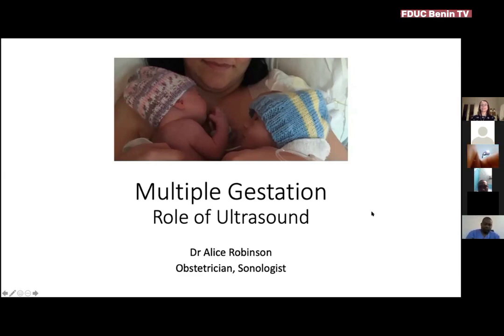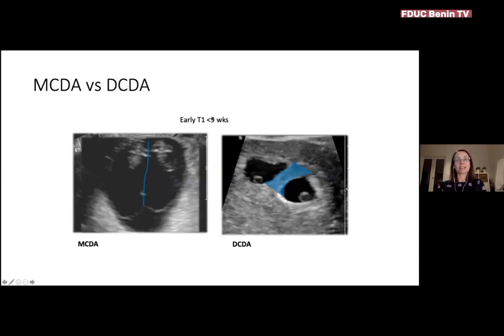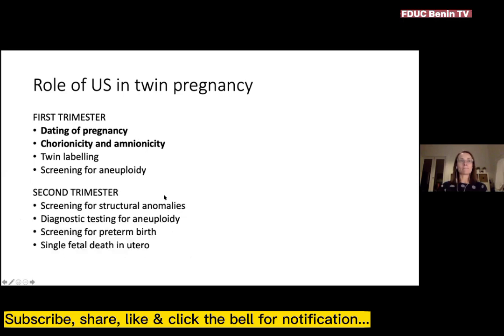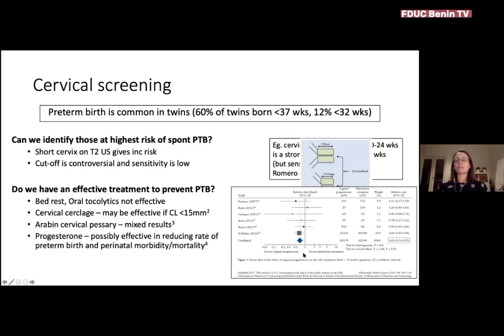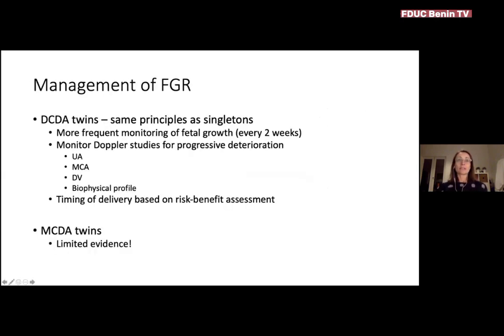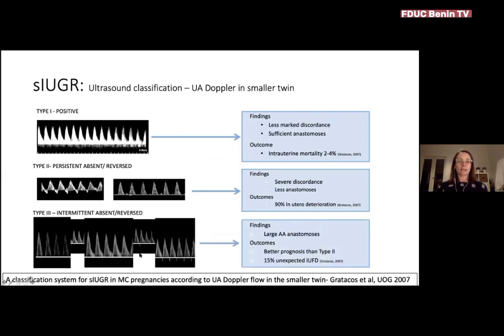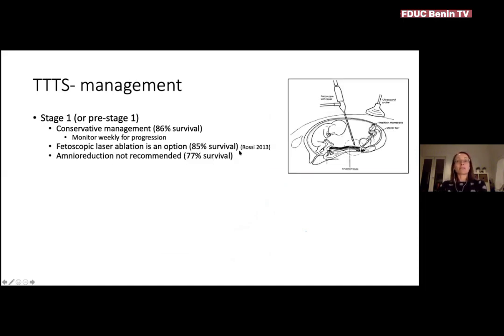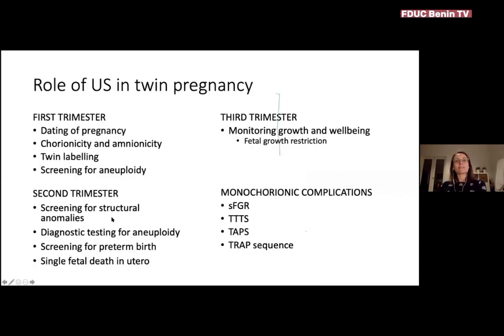Ultrasound in the Management of Multiple Gestation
Ultrasound Scan in Multiple Gestation, refer to pregnancies involving more than one fetus, such as twins, triplets, or higher-order multiples. These scans play a crucial role in assessing the well-being of both the mother and each individual fetus throughout the pregnancy. Let's explore how ultrasound scans are utilized in multiple gestation pregnancies.

Confirmation of Multiple Gestation: The first ultrasound scan is usually performed early in pregnancy to confirm the presence of multiple gestations. By visualizing multiple gestational sacs or distinct fetal structures, such as separate embryonic poles or heartbeats, ultrasound can accurately determine the number of fetuses.

Determining Chorionicity and Amnionicity: In cases of twin pregnancies, ultrasound scans help identify the chorionicity and amnionicity, which have important implications for prenatal care. Chorionicity refers to the number of placentas, while amnionicity refers to the number of amniotic sacs. The classification includes monochorionic monoamniotic (one placenta, one sac), monochorionic diamniotic (one placenta, two sacs), and dichorionic diamniotic (two placentas, two sacs). This information guides obstetric management and helps assess the risk of complications.

Growth and Development Monitoring: Regular ultrasound scans are performed throughout the multiple gestation pregnancy to monitor fetal growth and development. These scans assess parameters like fetal size, weight, and anatomical structures. Discrepancies in growth patterns between the fetuses can be detected, allowing for the early identification of growth restriction or other developmental abnormalities.

Detection of Fetal Anomalies: Ultrasound scans are highly effective in detecting fetal anomalies in multiple gestation pregnancies. Detailed anatomical assessments can be performed, aiding in the identification of structural abnormalities or chromosomal disorders. Early detection allows for appropriate counseling, management, and intervention, if necessary.

Assessment of Placental Function: In multiple gestation pregnancies, the placenta(s) play a crucial role in supporting fetal growth and development. Ultrasound scans help evaluate the position, size, and vascularity of the placenta(s), providing valuable information about their function. Conditions such as twin-to-twin transfusion syndrome (TTTS), where there is an imbalance of blood flow between the fetuses, can be identified through Doppler studies during the ultrasound examination.

Monitoring Cervical Length: Multiple gestation pregnancies are at an increased risk of preterm birth. Ultrasound scans can measure the length of the cervix, which is a predictor of the risk of preterm delivery. Regular monitoring of cervical length helps identify individuals who may benefit from interventions to prevent preterm birth, such as cervical cerclage or progesterone supplementation.

Determining Fetal Presentation: As the pregnancy progresses, ultrasound scans help determine the fetal presentation (breech, vertex, transverse), which is crucial for planning the mode of delivery. Knowing the fetal positions allows healthcare providers to make informed decisions regarding delivery options and minimize the risk of complications during childbirth.

Looking at the overview, ultrasound scans are an invaluable tool in the management of multiple gestation pregnancies. They enable healthcare providers to closely monitor the well-being of both the mother and each fetus, detect potential complications, and guide appropriate interventions. Regular ultrasound examinations provide crucial information for obstetricians to optimize prenatal care and ensure the best possible outcomes for both the multiple fetuses and the mother.
You can have in the workshop of Fetal Diagnostics and Ultrasound Workshop in Benin City, Nigeria.